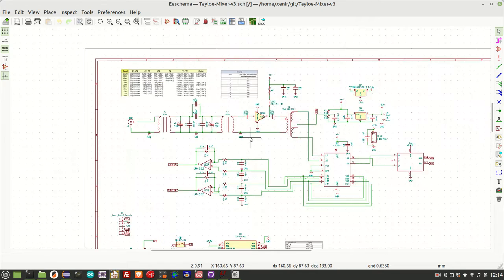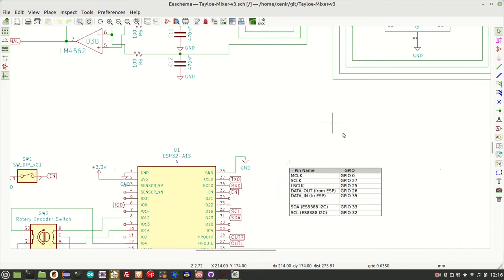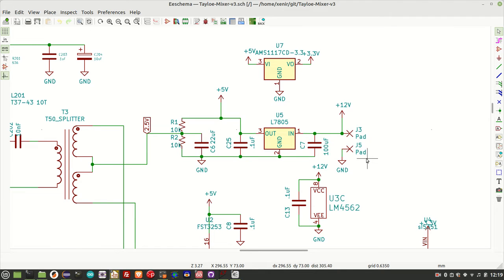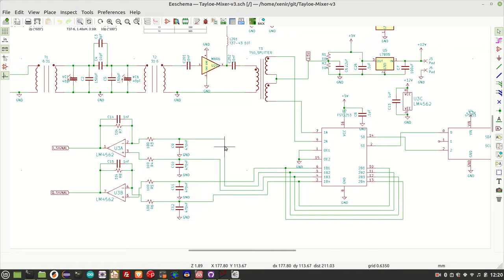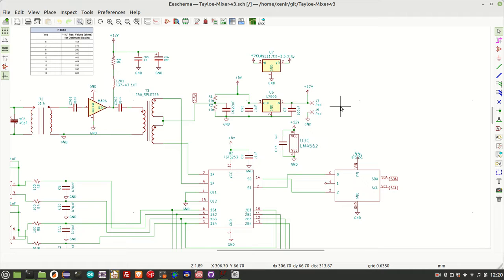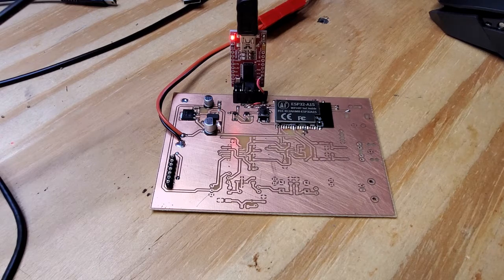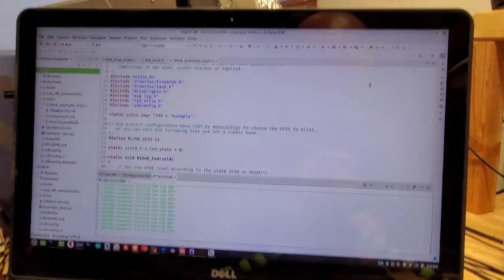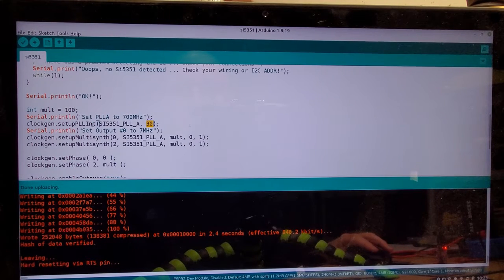ESP32-A1S Radio on a Board - Part 1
In this video I create a board for the SDR I previously did in this video:

The github repo containing the kicad files (and a PDF for those without kicad) is here

0:00 Intro and Board Walkthrough
1:37 Schematic walkthrough (apologies again for the low piched hum)
4:22 Build Order
6:18 Power supply circuitry on the board and tested
8:30 A problem with the RX/TX lines
9:50 RX/TX lines fixed
10:38 ESP32-A1S installed on the board
11:30 First program flashed
13:28 si5351 installed and tested
15:20 Wrap up